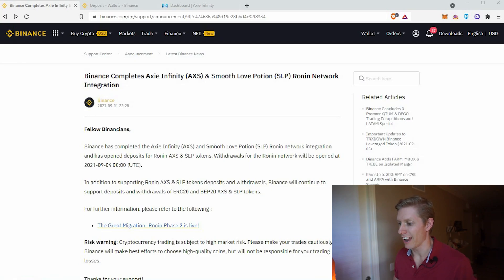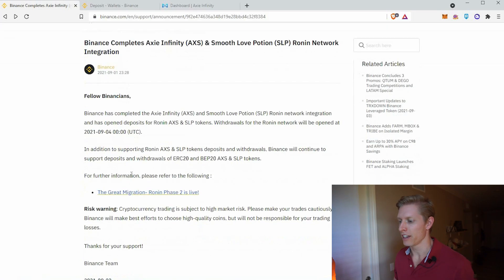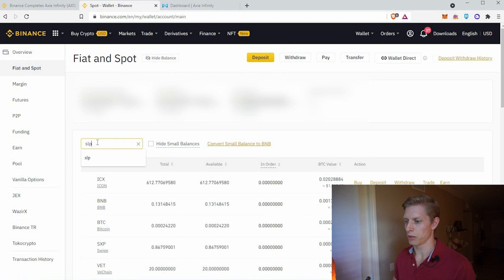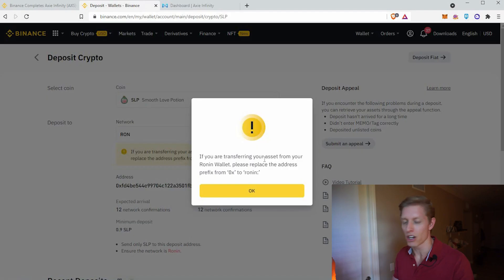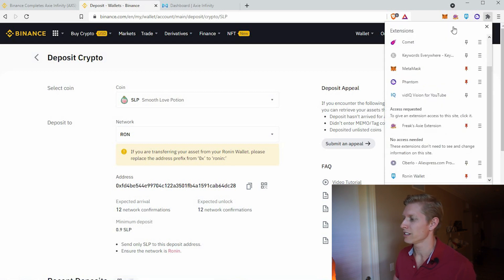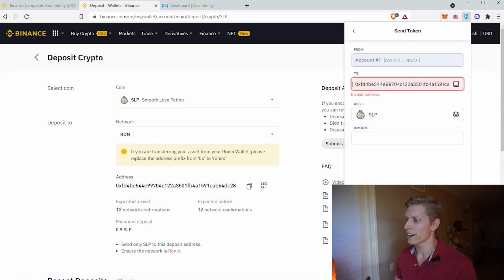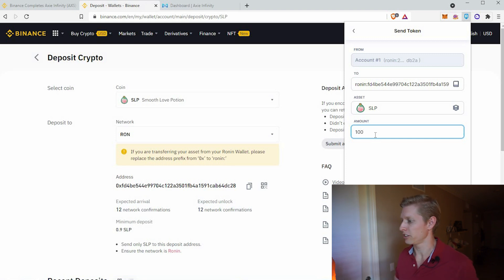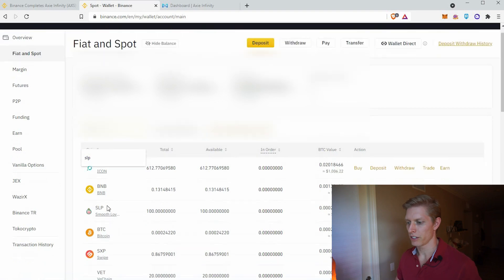Sending SLP to Binance with *NO FEES* | Axie Infinity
Sending SLP to Binance with NO FEES is now possible!! Starting September 4th, 2021 (the time of making this video), Binance completed Axie Infinity integration of Smooth Love Potion (SLP) and Axie Infinity token (AXS).

I take you through each step to make sure you save your hard earned SLP. This is an incredible milestone for Axie Infinity, especially at a time when Ethereum gas fees are at record highs.

Convert SLP to PHP on Binance⮕(shout out to Rob De Joya)

Timestamps:
00:00:25 VPN
00:00:50 Binance Axie Infinity Ronin Integration
00:00:55 Skip Introduction
00:01:13 Find SLP on Binance
00:01:30 Warning - Important Instructions for Transferring SLP
00:01:40 Make Ronin Account Visible
00:01:59 Send SLP to Binance
00:02:10 Replace 0x with Ronin:
00:02:42 Confirm SLP arrived
00:03:02 Summary

- Allan Ryan